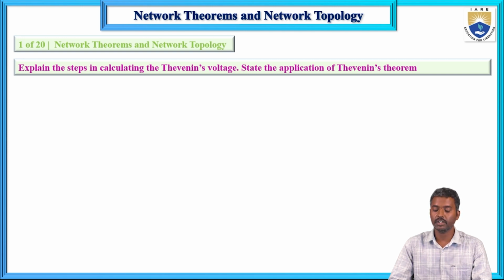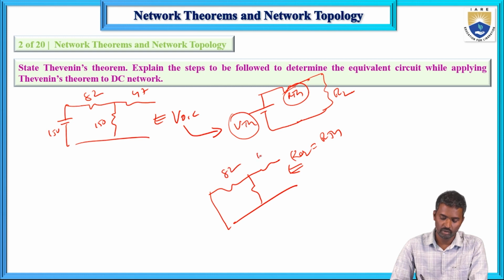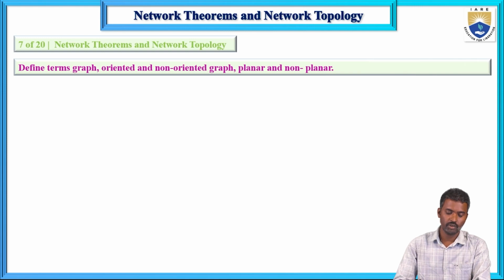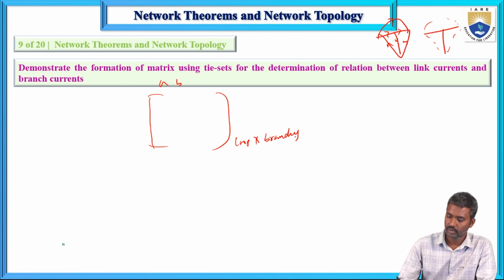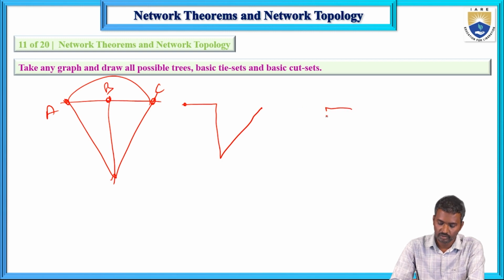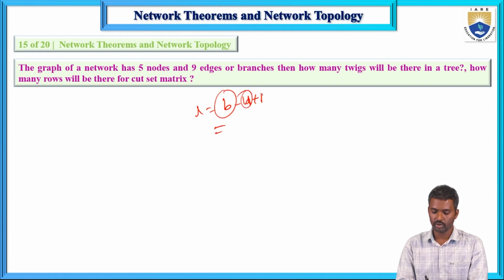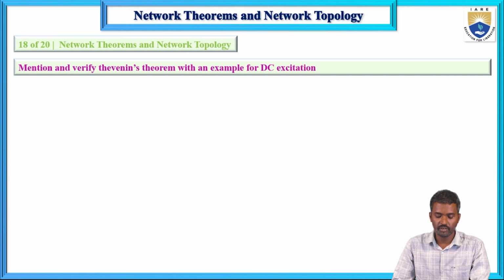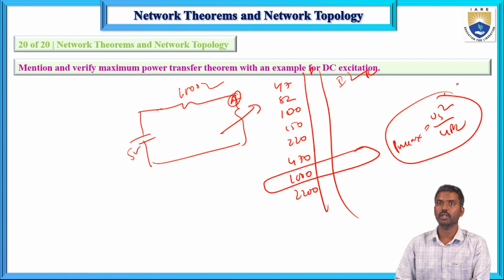Question Bank Discussion on Network Theorems and Network Topology by Dr. A Naresh Kumar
Question Bank Discussion on Network Theorems and Network Topology by Dr. A Naresh Kumar | IARE

Telangana, India.